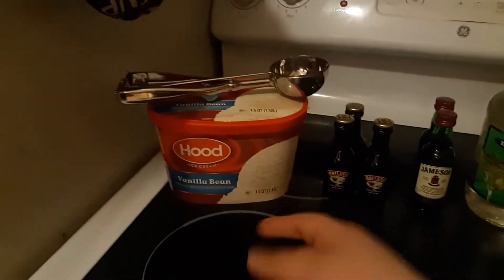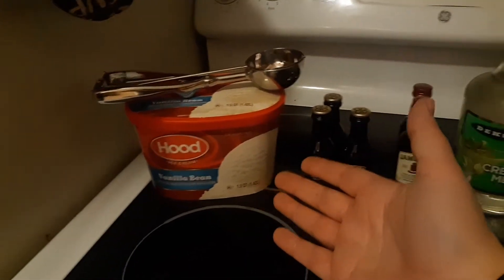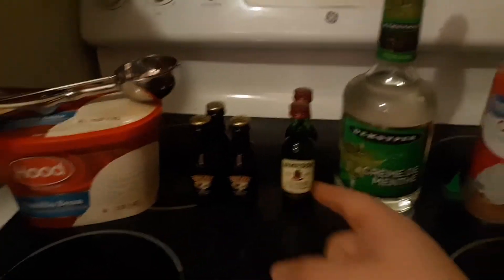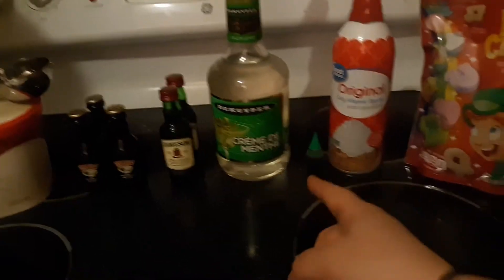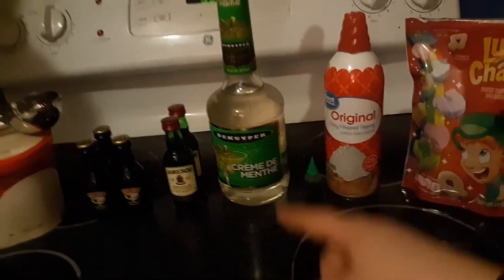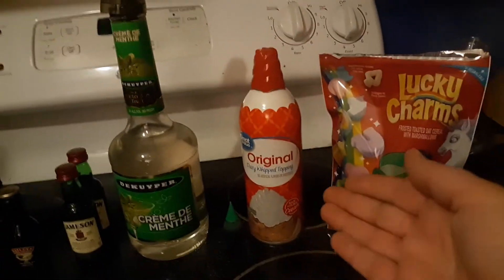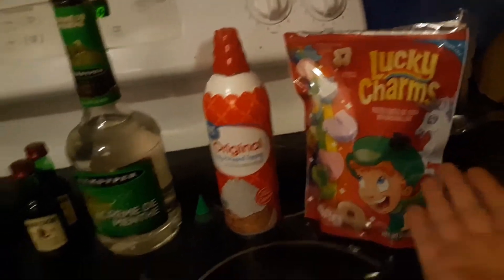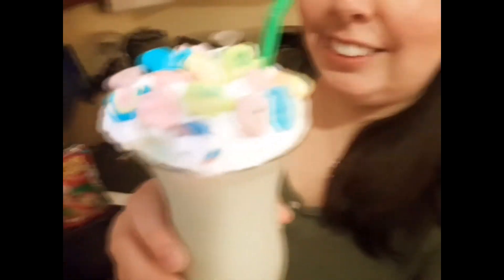Boozy Shamrock Shake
My mom sent me this recipe for a tipsy shamrock shake, enjoy :)

6 scoops vanilla ice cream (mint would be better!)
1/2 cup Baileys Irish Cream
2 shots Irish Whiskey
1/2 tsp peppermint ( I used 1 ounce creme de menthe)
6 drops green food coloring
Whip cream
Lucky Charms marshmallows

Blend together ingredients, top with whipped cream and Lucky Charms